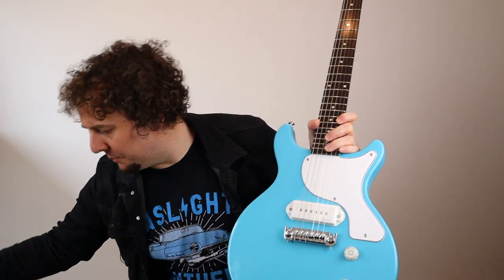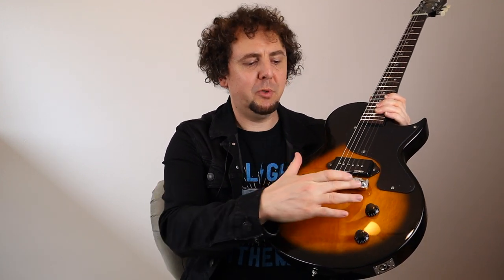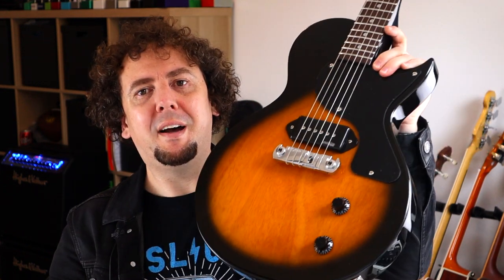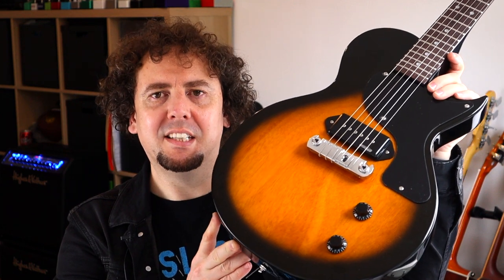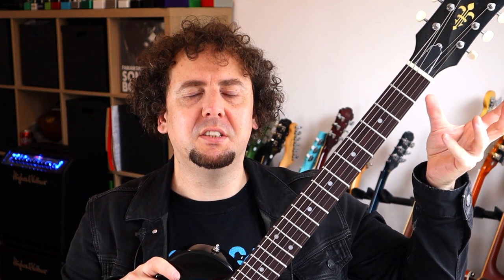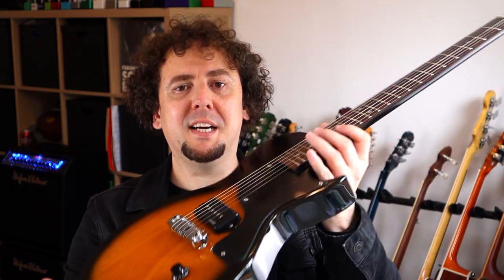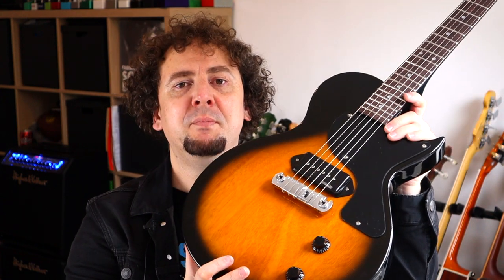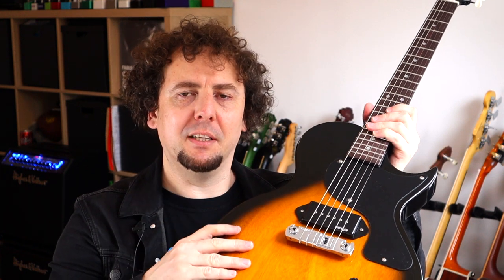Harley Benton DC Junior FAT vs Vintage V120 | Guitar shootout | Battle of the fat neck Juniors!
Another affordable guitar shootout, you say? Indeed it is! Here we’re putting the Harley Benton DC Junior FAT in Benton Blue up against the Vintage V120 ReIssued edition in Two Tone Sunburst, in what I’m billing the battle of the fat neck Juniors!

Yes, the DC Junior FAT and the V120 are both obviously modeled after the Gibson Les Paul Junior (doublecut and singlecut models respectively) and both these models have very chunky neck profiles indeed. Otherwise, they each have a single P90 pickup (a stacked humbucking Roswell on the Harley Benton, and a semi-stacked Wilkinson on the Vintage), and mahogany bodies and necks. The Harley Benton has an ebony fingerboard, while the Vintage’s is Lignum Rosa, and the Vintage is fitted out with Wilkinson hardware, while the Harley Benton has Wilkinson tuners and otherwise generic fixtures and fittings.

So, if you do dig a fat neck, which of these guitars is best? In this video, I try and find out. I play a bunch of riffs on both in my favorite styles so you can hear which sounds best for the kind of music you play, and at the end I give you my detailed thoughts on the good things – and the not so good things – about both guitars.

By the way, the crunch sounds today come courtesy of the Benson Preamp pedal, which I just got, and absolutely love so far!

Here are some links to the various playing samples and info bits:

00:00 Hello!
00:26 Intro and what we’re doing today
01:27 Those massive necks!
02:18 Specs and features – Harley Benton DC Junior FAT
03:38 Specs and features – Vintage V120
05:59 Today’s rig

Amp on the Clean Channel
06:30 Clean reference chords
06:48 Country strummed chords
07:27 Poppy open string chords
08:02 Country lead sounds
08:18 Country ballad picked arpeggios
08:44 Poppy indie ringing chords
09:12 Indie barre chords
09:44 Indie pop picked arpeggios
10:22 Indie strummed ascending chord progression
10:50 Atmospheric lead melody with extra reverb

Amp on the Clean Channel with the Benson Preamp pedal
11:09 Groovy classic rock riff
12:01 AC/DC inspired classic rock riff
12:34 Hendrix inspired classic rock riff
13:07 Southern rock picked arpeggios
13:28 Indie rock barre chords
14:20 Indie rock rhythm chords riff
14:54 Indie octave chords riff

Amp on the Lead Channel
15:53 Classic hard rock riff
16:27 Hard rock riff
17:00 Glam rock riff
17:29 Foo Fighters influenced palm-muted rock riff
18:02 Alt rock rhythmic chords with open strings
18:55 Alt rock riff
19:24 Green Day inspired pop punk riff
19:52 Pop punk melodic lead sounds
20:23 Progressive rock riff (Drop D)

Clean Channel with Revv G3 distortion pedal (Drop D tuning)
20:52 Metal chugging riff
20:30 Mastodon inspired modern metal riff
21:50 Hardcore punk riff
22:20 Lead sounds

22:44 My thoughts
23:03 Looks
24:43 Build quality
26:38 Fretboards – Lignum Rosa and Macassar Ebony
27:27 Playability and those necks
28:53 Sounds and the P90 pickups
31:31 Which one would I buy?
33:25 Final conclusion and goodbye

My setup was as follows: I ran the DC Junior FAT and the V120 into my Hughes & Kettner Black Spirit 200 head, and used the Benson Preamp and the Revv G3 for different gain sounds. The amp went from the Red Box DI straight into my Focusrite Scarlett 2i4, which went into Logic Pro X. That's it. No post-processing on the sounds was done.

Here’s some links to those bits of gear:

Focusrite 4i4 (this is the newer equivalent of my 2i4, which they don’t make any more!)